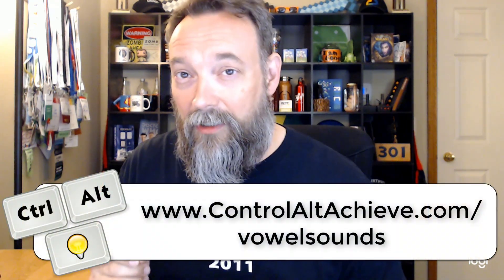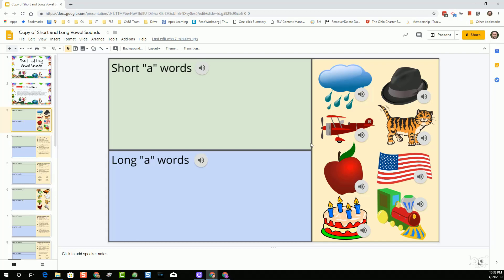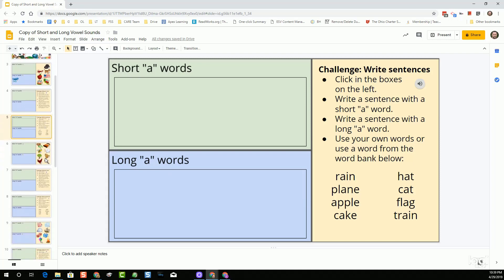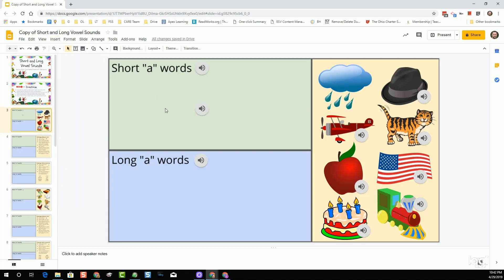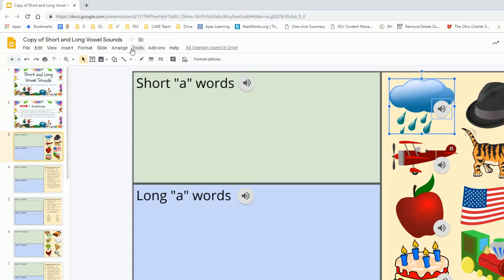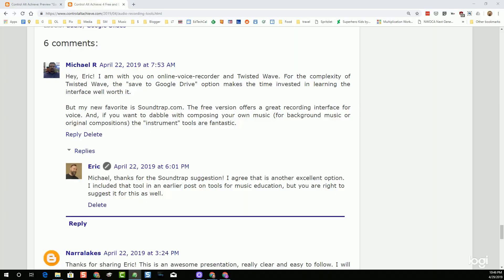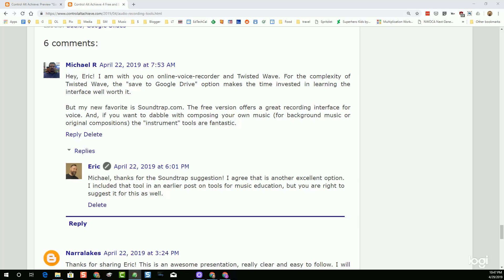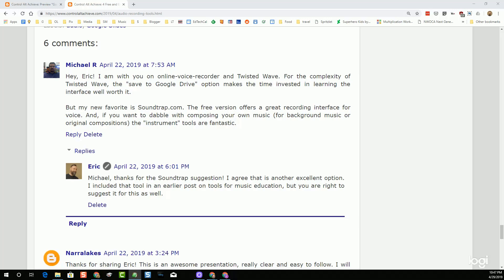004 - Google Slides Short and Long Vowel Sounds Audio Activity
In this episode we take a look at a Google Slides template for teaching short and long vowel sounds using the insert audio feature in Slides. We also explore how you can use the grouping tool in Slides to attach an audio file to an image for any interactive audio project you or your students make. For detailed directions, links, and the sample template see my post